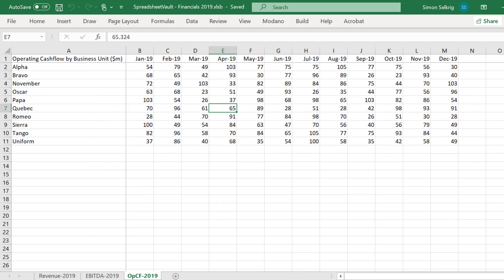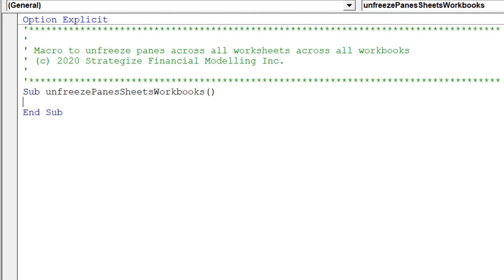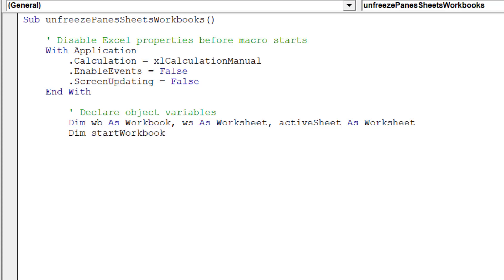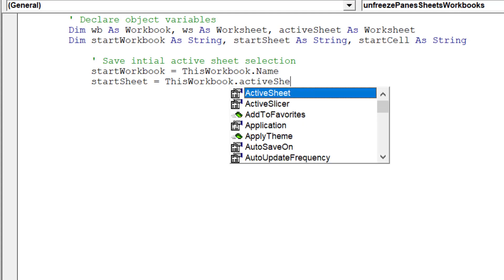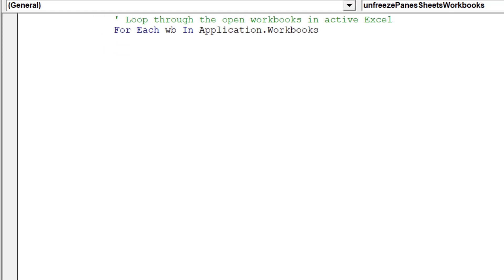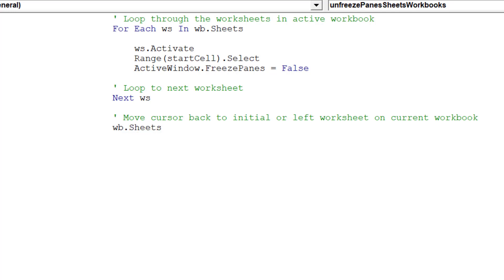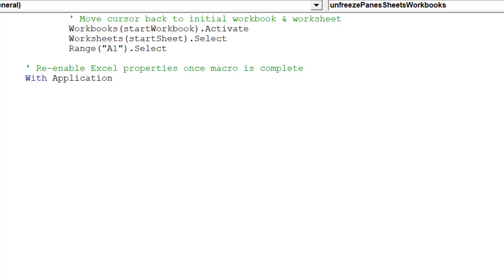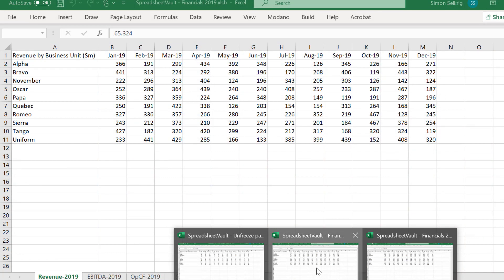How to unfreeze panes across multiple Excel worksheets, workbooks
This tutorial will present a macro-based solution, which will allow you to unfreeze panes in all worksheets across open workbooks.

Goal: Enable Excel users to unfreeze panes in the same position, across all worksheets in all active workbooks.